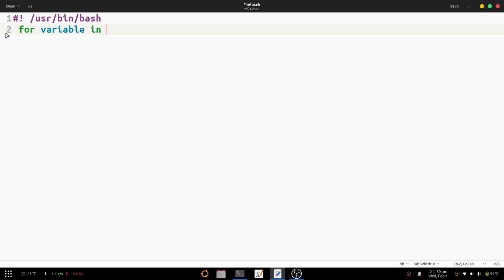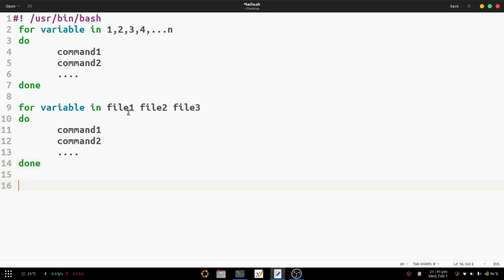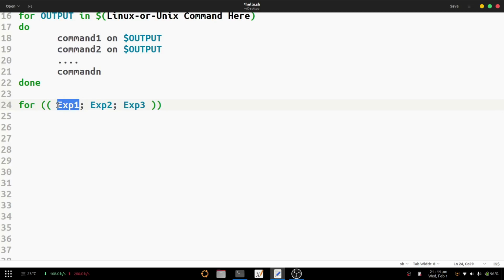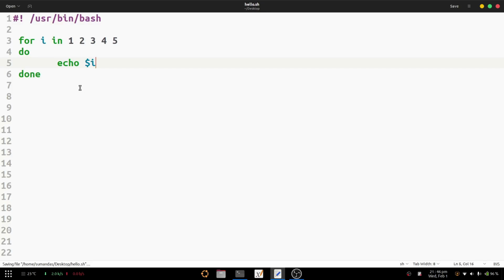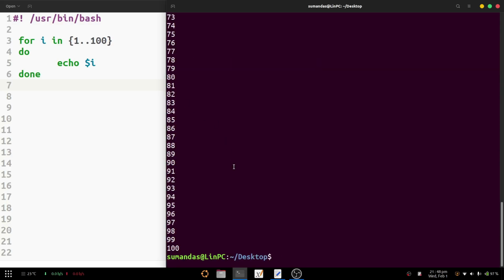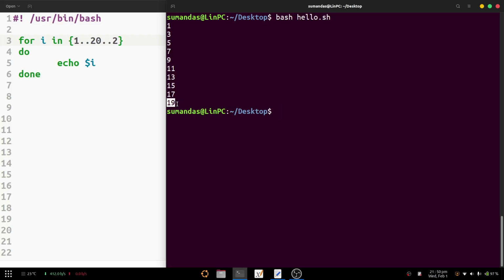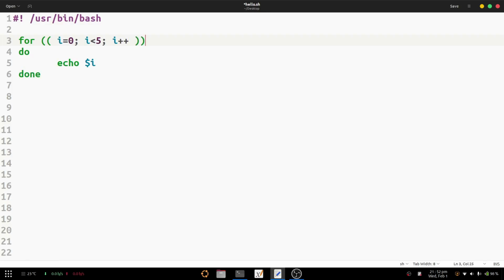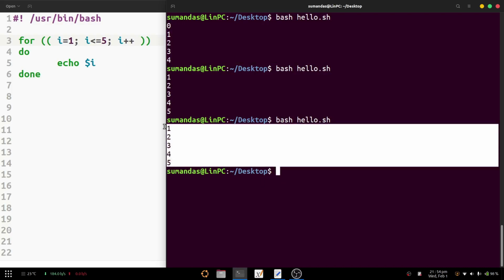19 | Use of FOR Loop ( Different Syntaxes ) in BASH SHELL Script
This video demonstrates how the for loop works in bash shell script
There are so many syntax available for the for loop in shell script.
Some of the most important syntaxes with codes or scripts have been described here.

19 | Use of FOR Loop ( Different Syntaxes ) in BASH SHELL Script